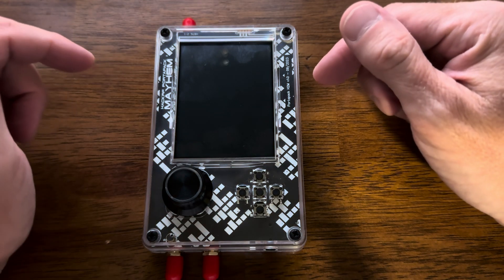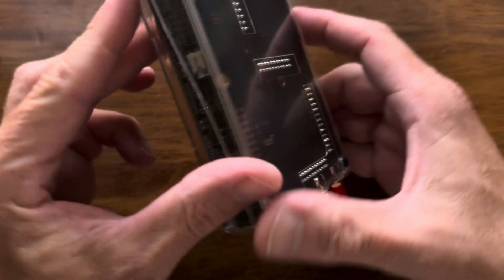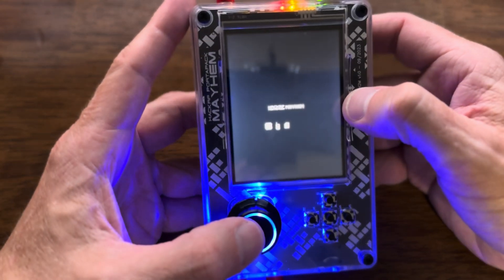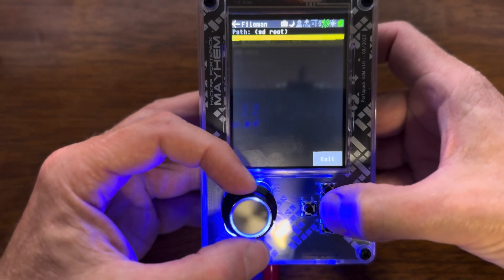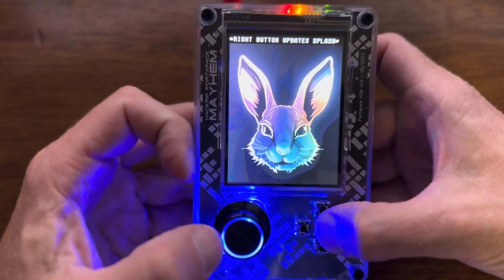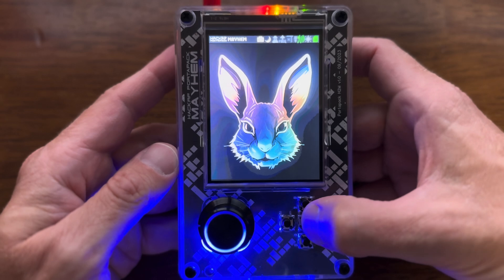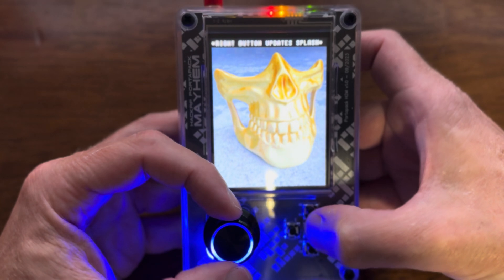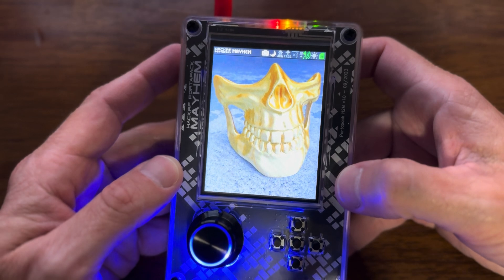HackRF with PortaPack - Changing the Splash screen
How to change the splash screen on the HackRF with PortaPack. You can upload many images and change them anytime.